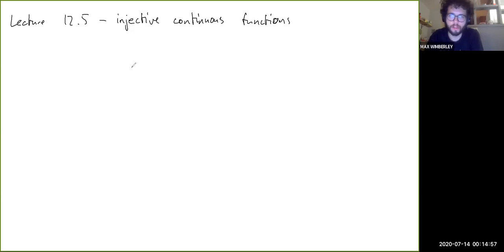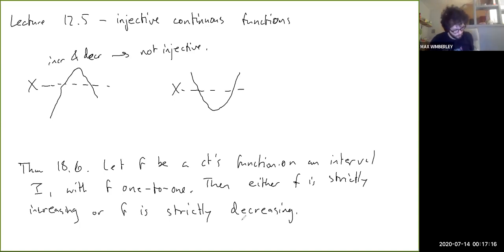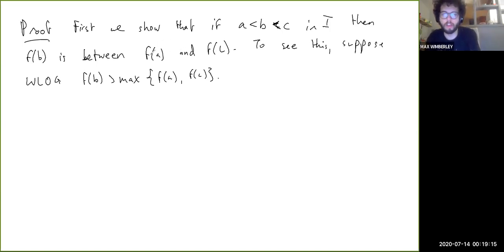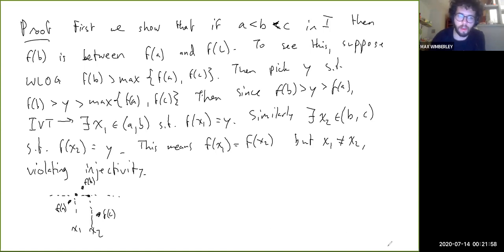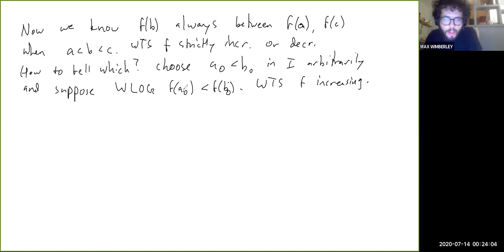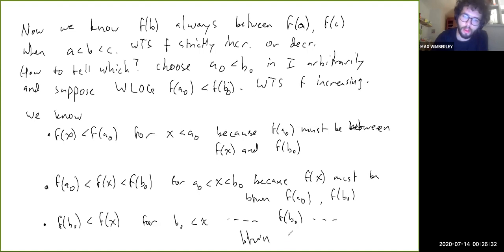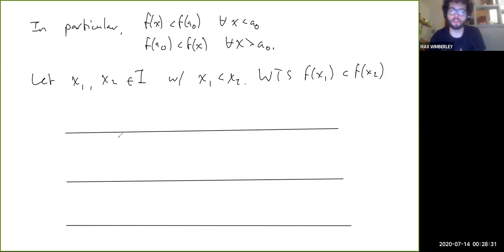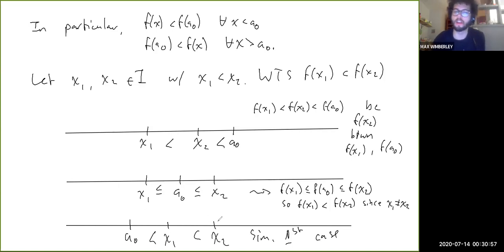Lecture 12.5 - Injective Continuous Functions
In this video I show that an injective (one-to-one) continuous function on an interval must either be strictly increasing or strictly decreasing.